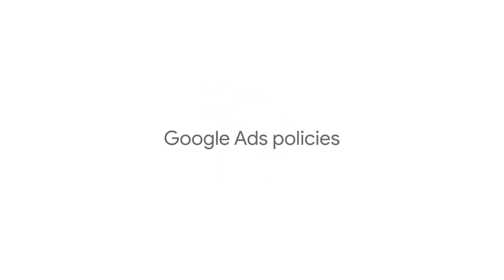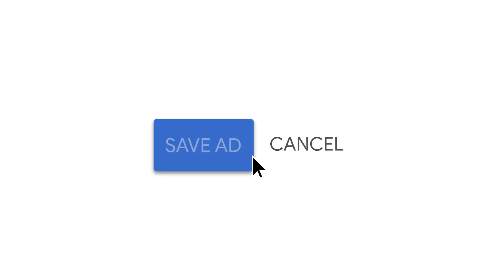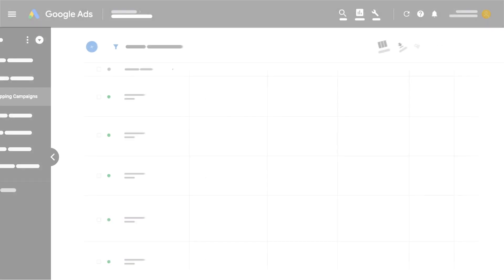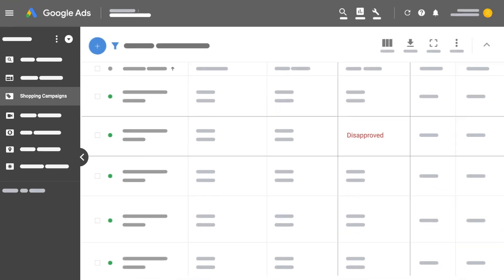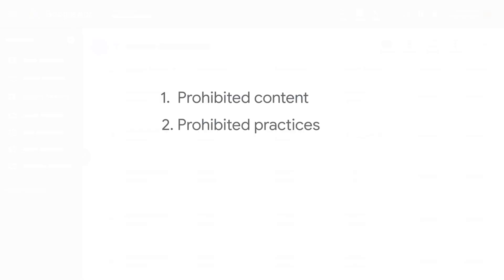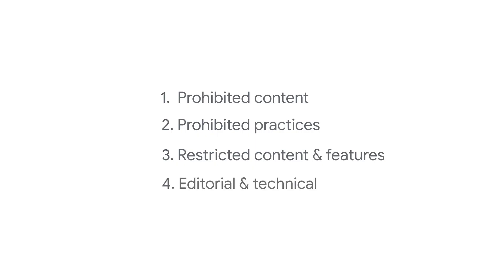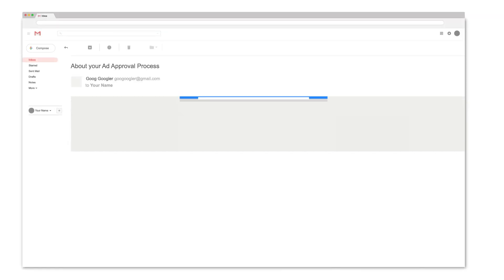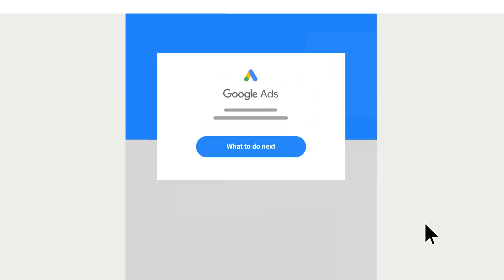Google Ads Help: About the ad review process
This video explains the ad review process.